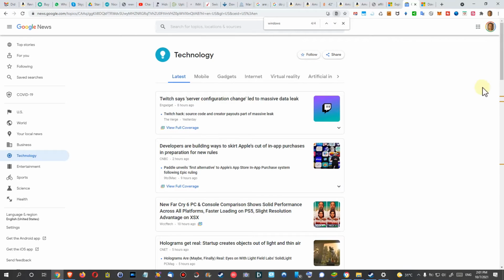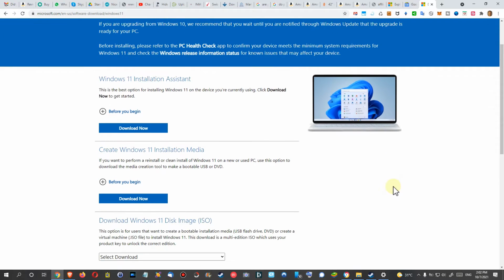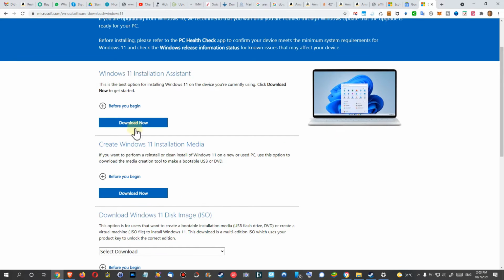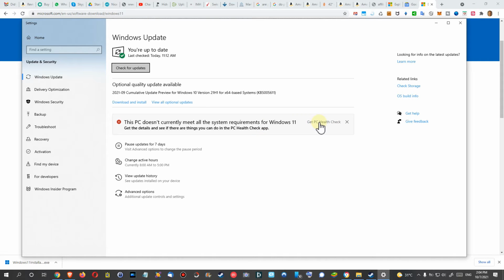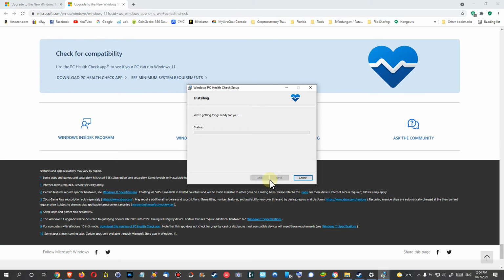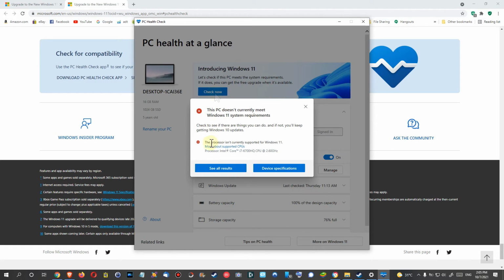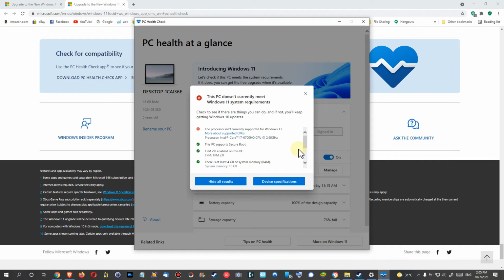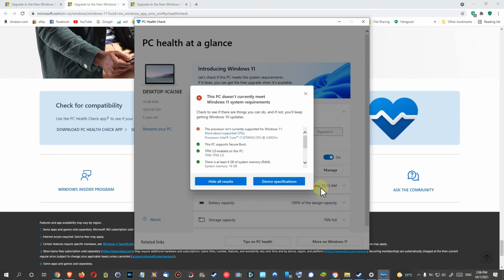What's The Easiest Way To Upgrade An Existing Win 10 Installation To Windows 11?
What's The Easiest Way To Upgrade An Existing Win 10 Installation To Windows 11? If you have already Windows 10 installed and want to upgrade for free to the new Windows 11 this is how to check for the requirements and where to start the update actually. Watch and see.